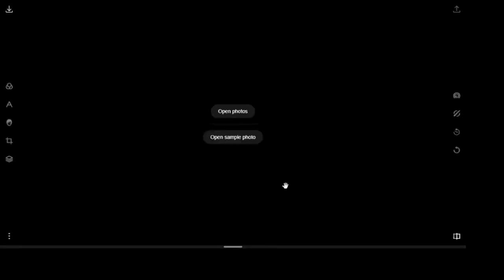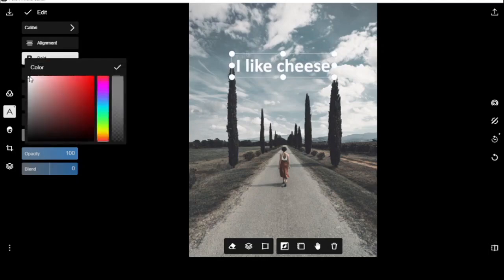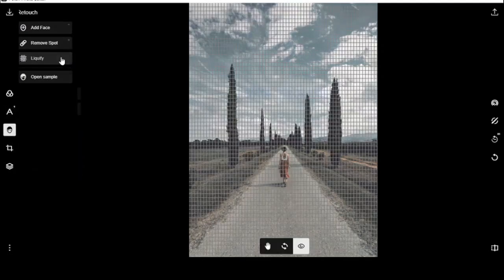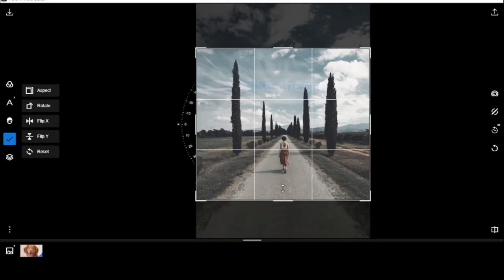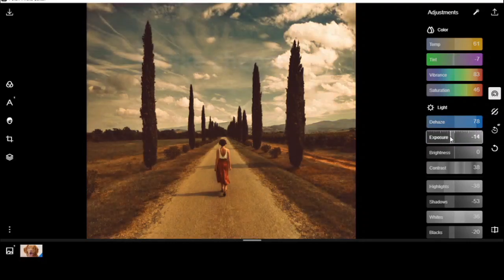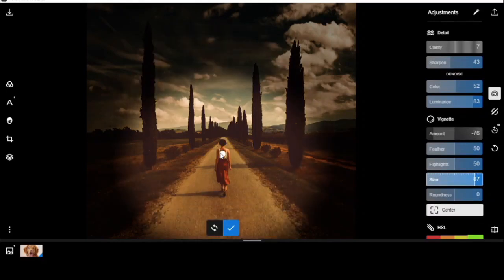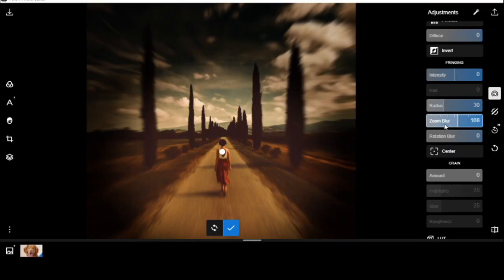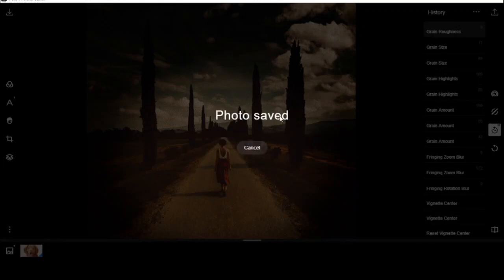Using Pollar to create the perfect picture.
This video was created for my TPP102 assignment. It was created to help people understand the basics of a photo editing software known simply by Pollar. It was a great way to help teach others about this simple, yet effective little software.